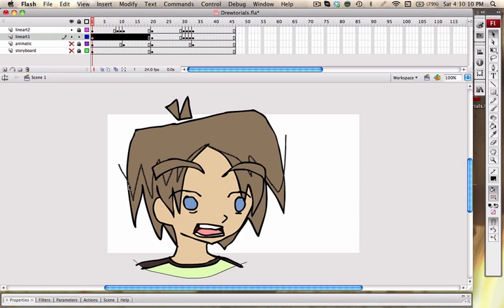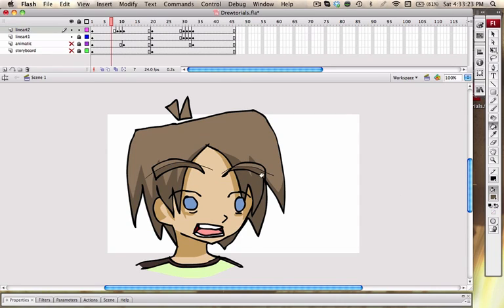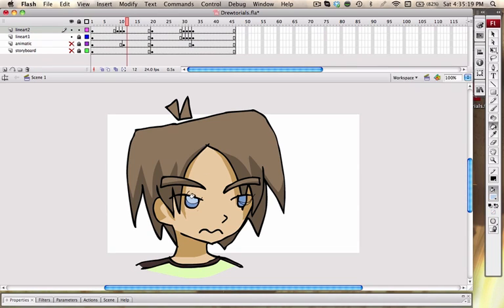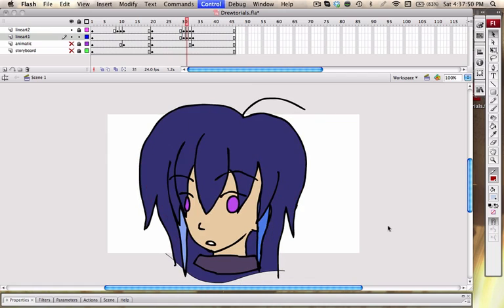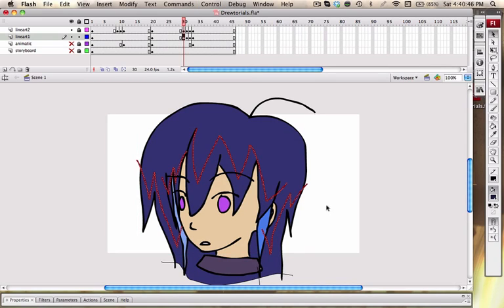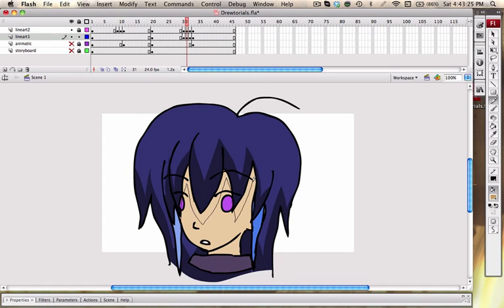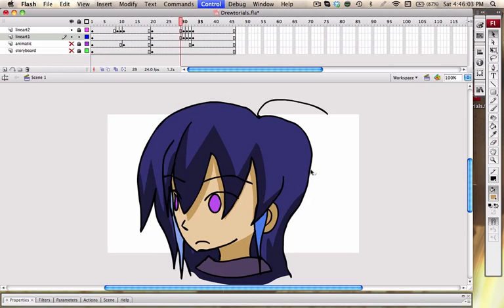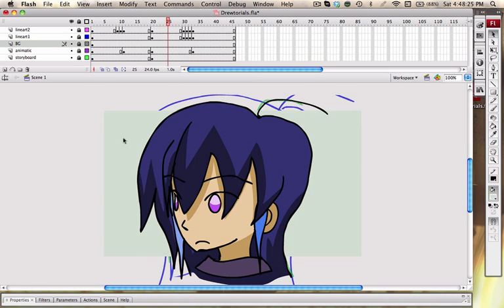Drewtorial - Basic Animation Part 5 (Final)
Just a bit o' shading. This will be the final part of this set of Basic Animation tutorials.